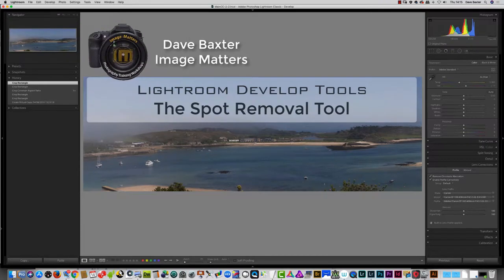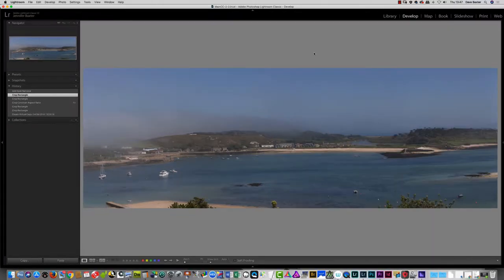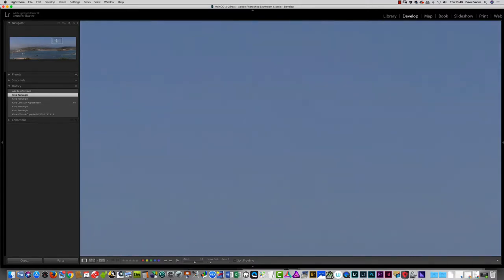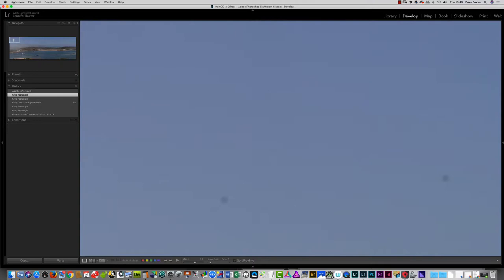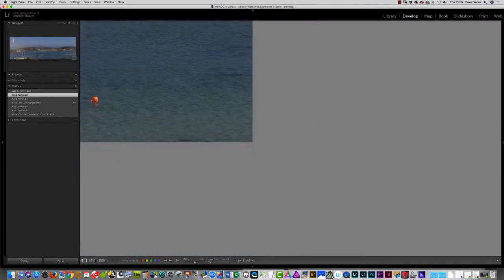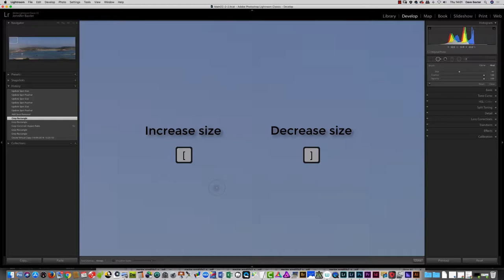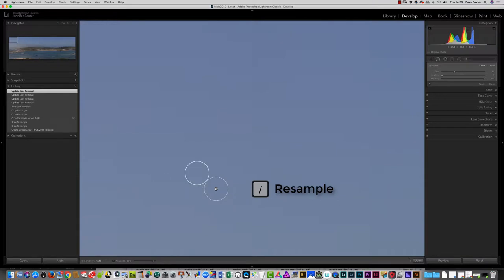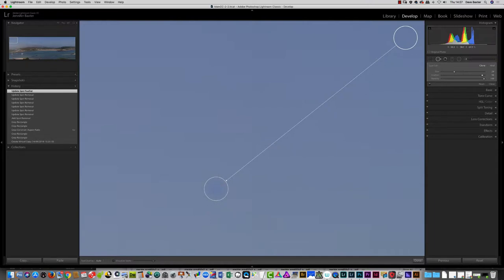SpotRemoval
Spot removal, cloning and healing with Lightroom